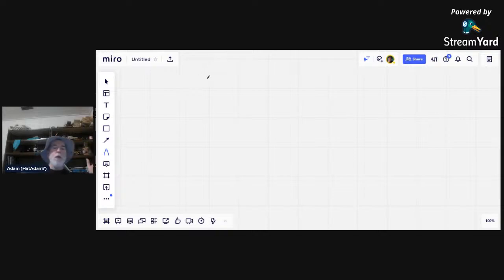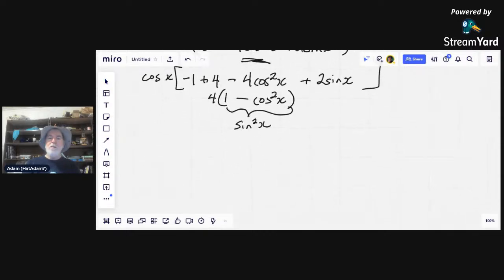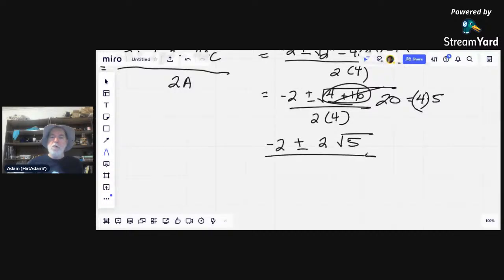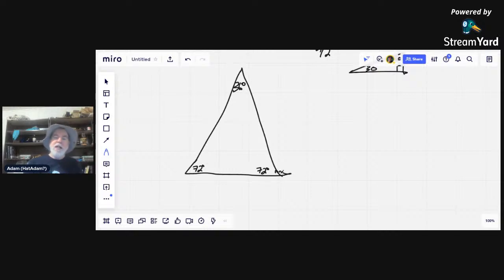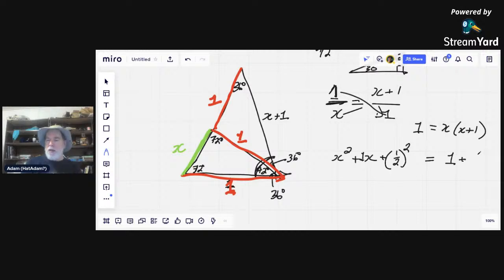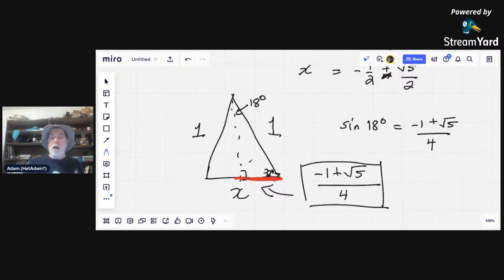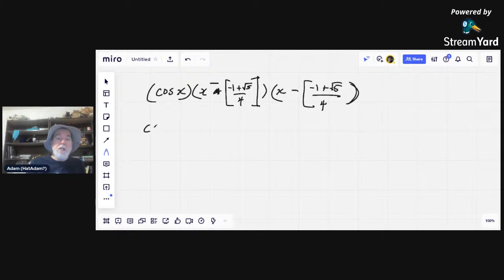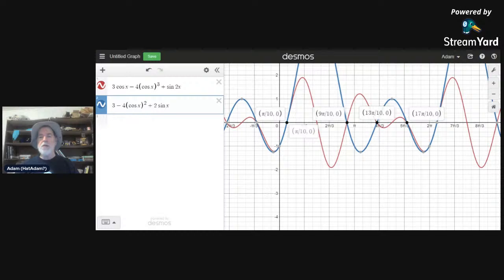Find the Zeros!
No calculus required! Let's find the exact values for the roots of this cheery-looking trigonmetric function.